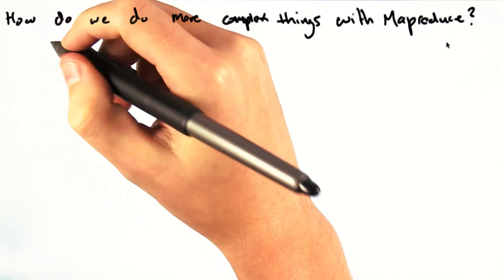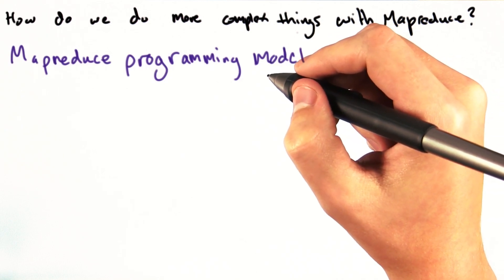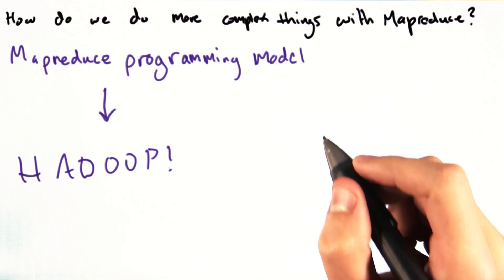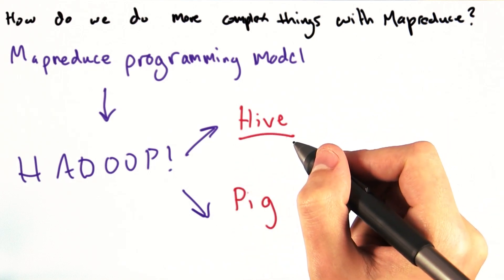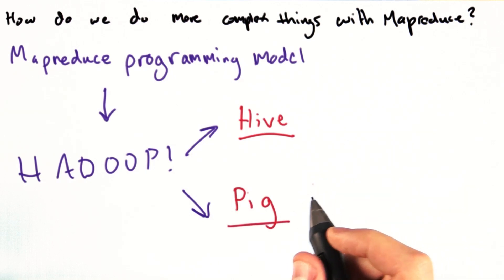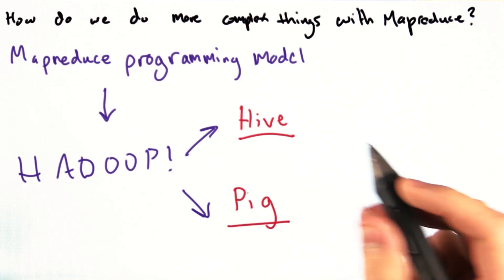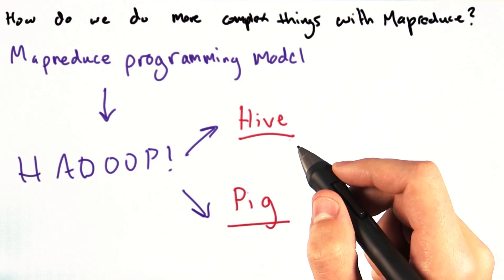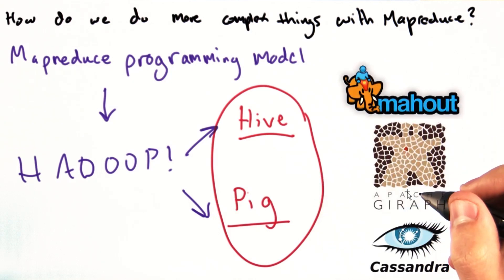MapReduce Ecosystem - Intro to Data Science